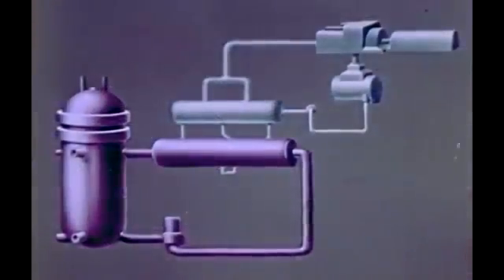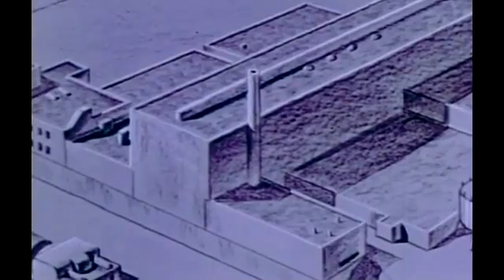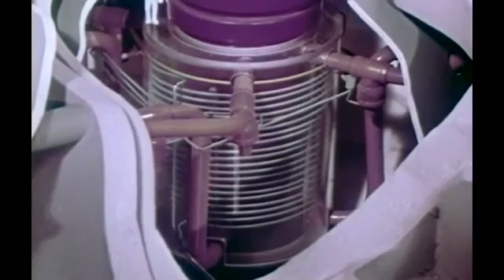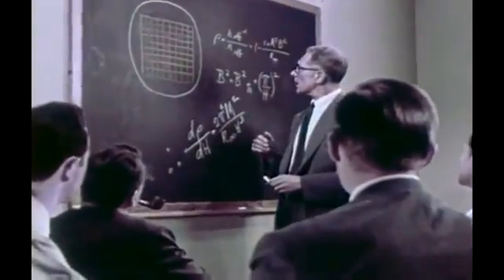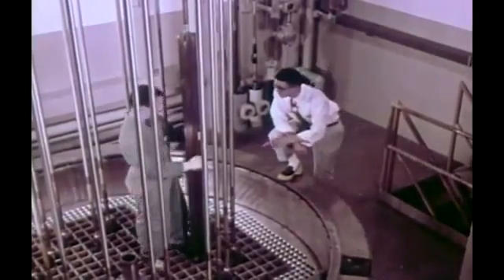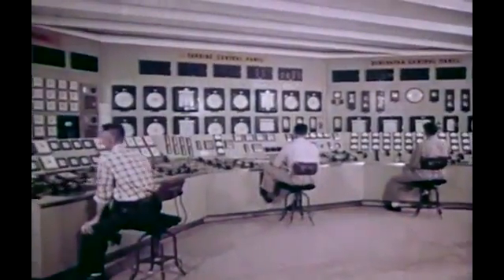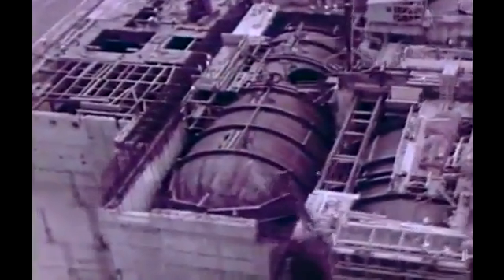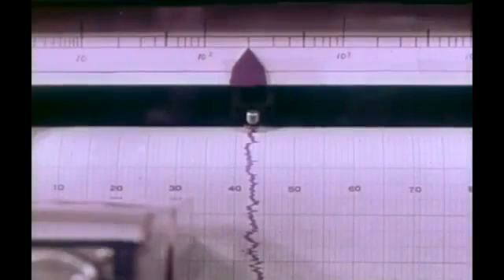How it Works NUCLEAR REACTOR [Documentary 2017]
Documentary Film is a broad category of visual expression that is based on the attempt, in one fashion or another, to document reality. Knowledge comes in different ways through our five senses. Hearing, watching, touching, smelling and tasting are the only doorways to the outer world. The wise men say that if something is not truly experienced with all our five senses, the experience will be partial, not total. Therefore in a way almost all our gained knowledge through life is partial. And maybe they are right.